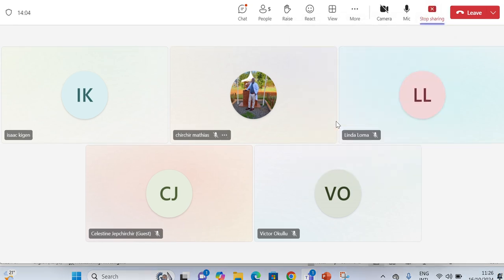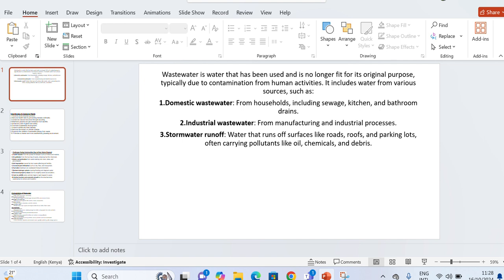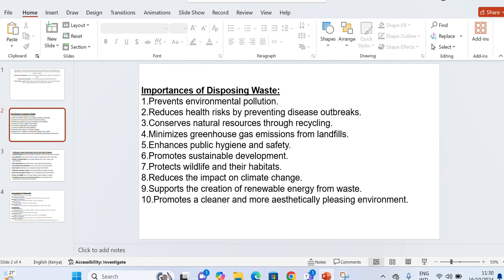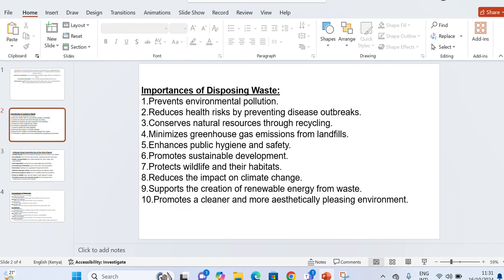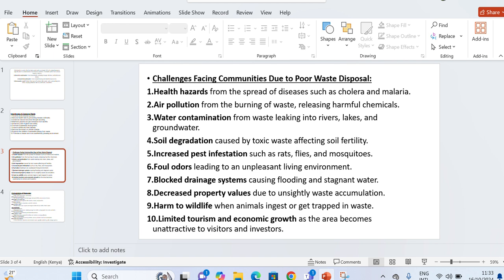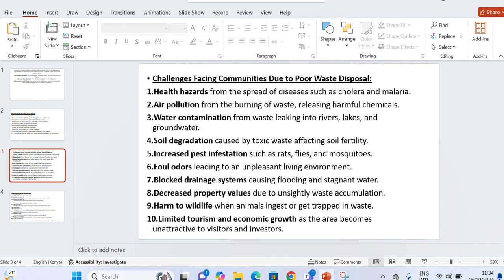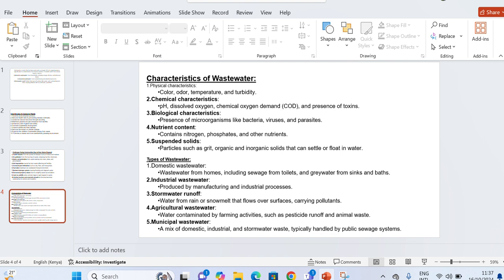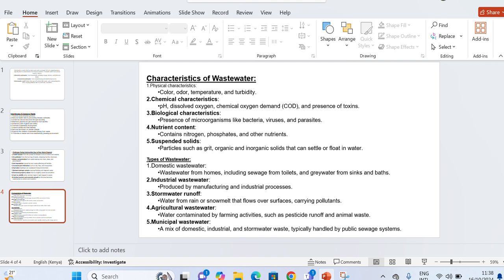16 October 2024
Online micro soft E-learning